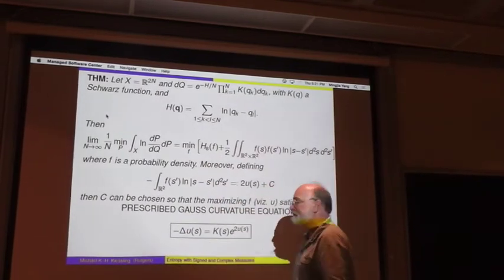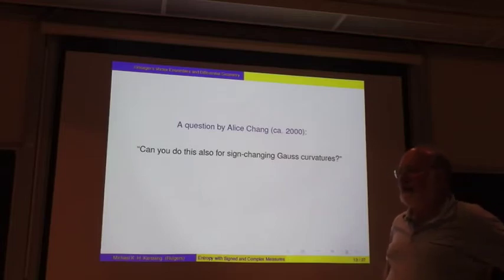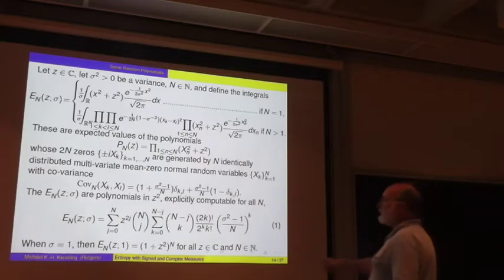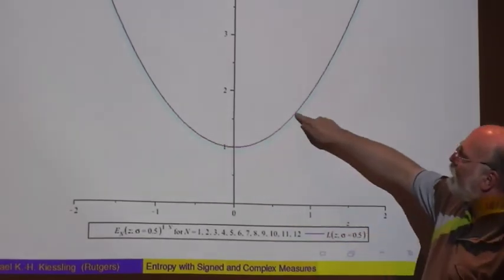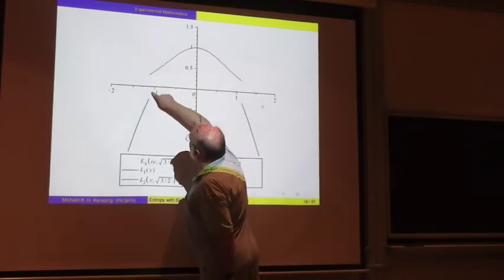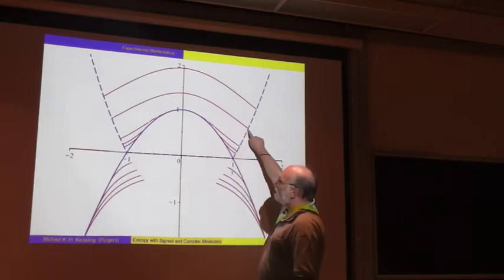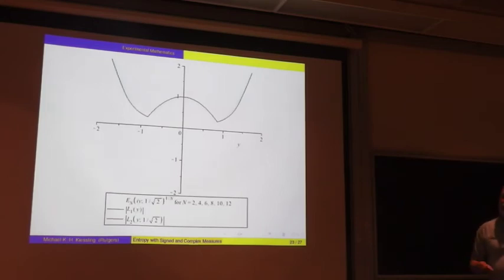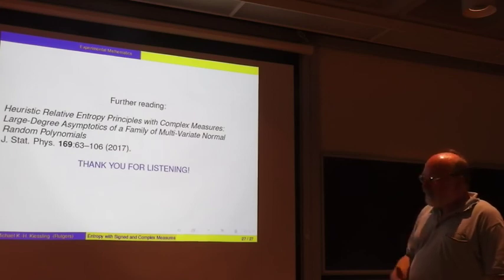Experimental mathematical evidence for a conjecture about relative entropy Part II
Michael Kiessling, Rutgers University
Rutgers Experimental Math Seminar, Sep. 20, 2018
Abstract: Relative entropy of a probability measure, relative to a given a priori measure, is a well-defined and extremely useful notion in probability, statistics, and statistical mechanics. A question by Alice Chang has prompted me to introduce the notion of an `entropy of signed and complex measures relative to a signed a priori measure.' In this talk I will explain Alice Chang's question, and why entropy of signed and complex measures relative to a signed measure may hold the answer. I show computer-generated experimental evidence for my proposal.